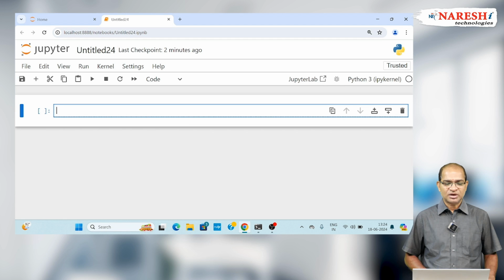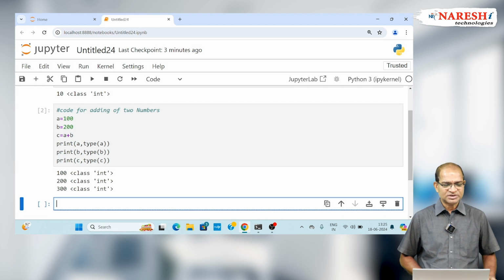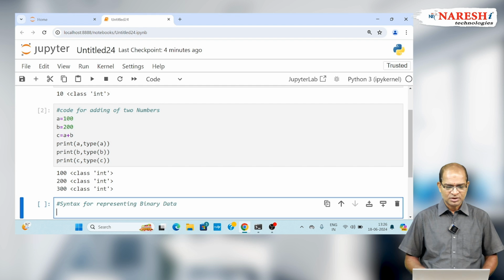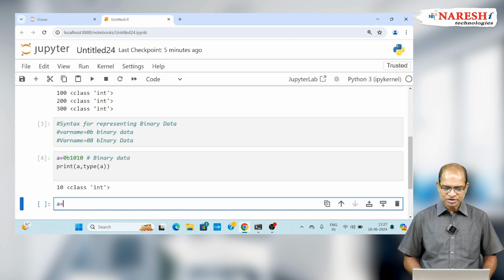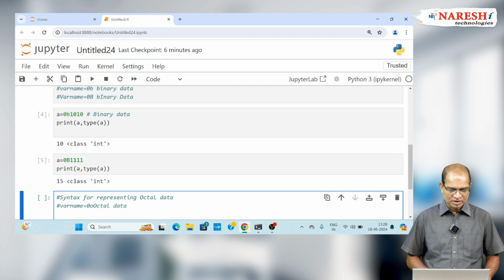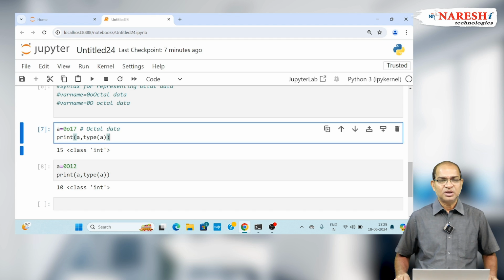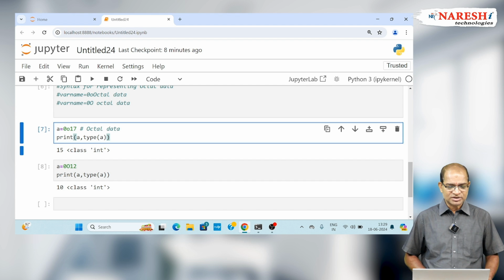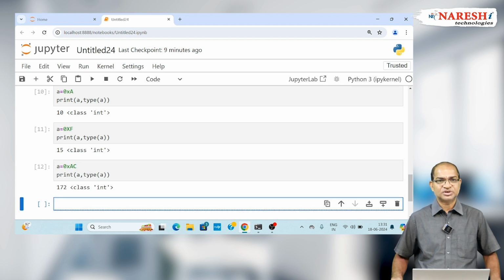Int data type in python | Python Data Types | NareshIT